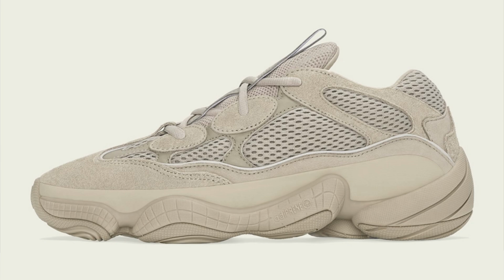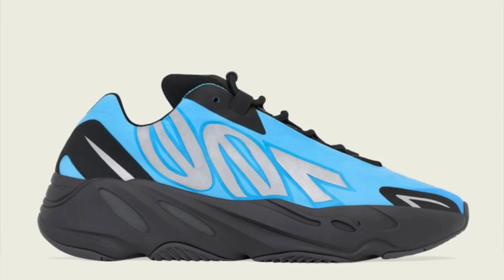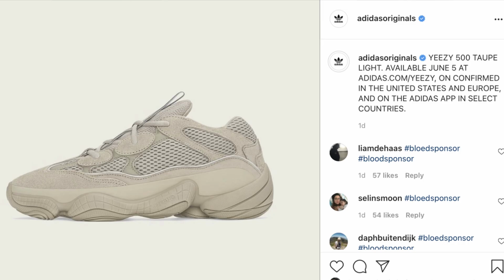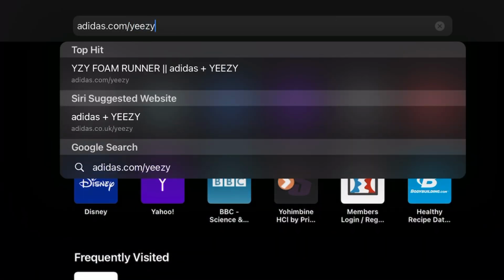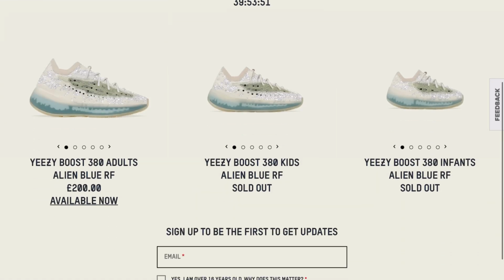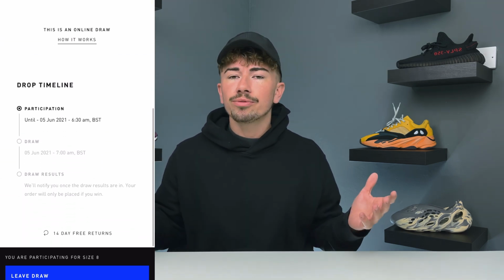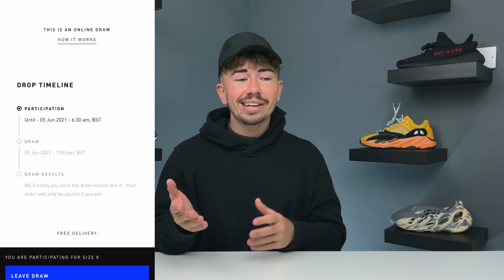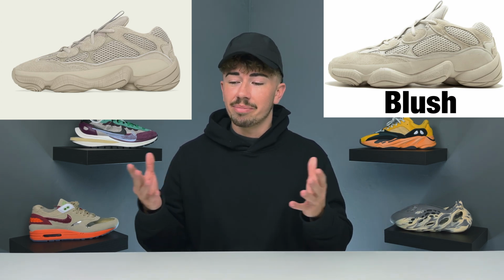How To Cop The Yeezy 500 Taupe Light & Yeezy 700 MNVN Bright Cyan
RAFFLES TO ENTER:
Yeezy 500 Taupe Light

Adidas Confirmed App
US & EU

YeezySupply
US ONLY

Size? Launches
App Raffle

Yeezy 700 MNVN Bright Cyan
June 7th
Raffles Will pop up soon!